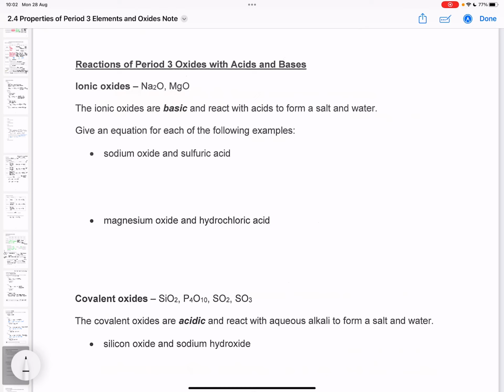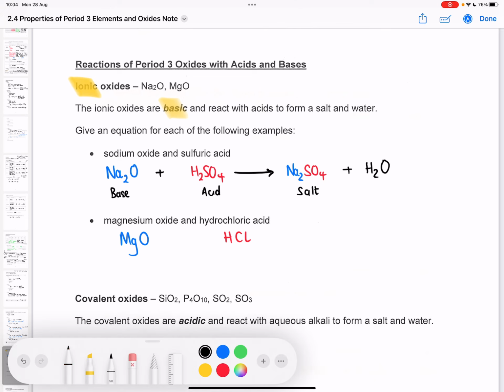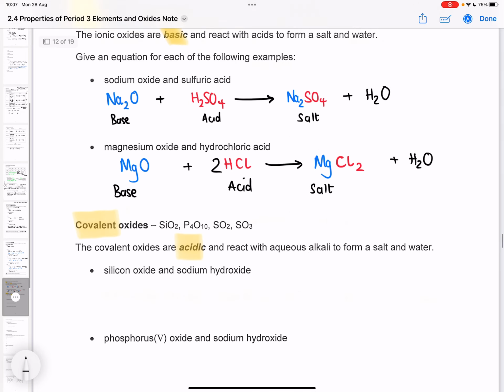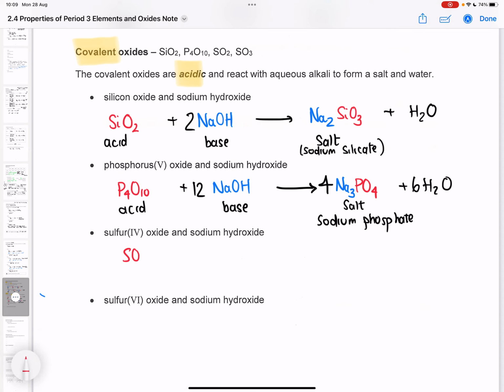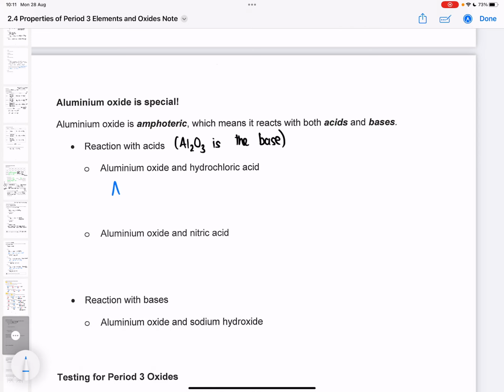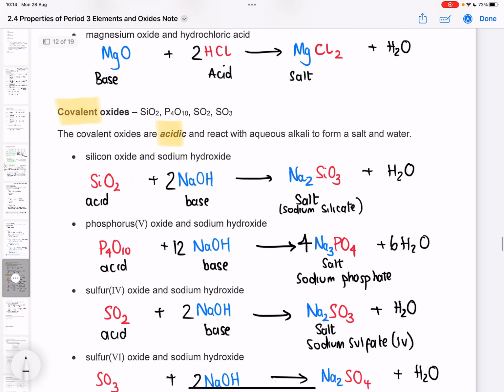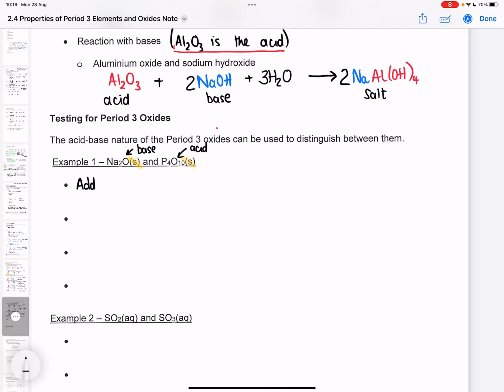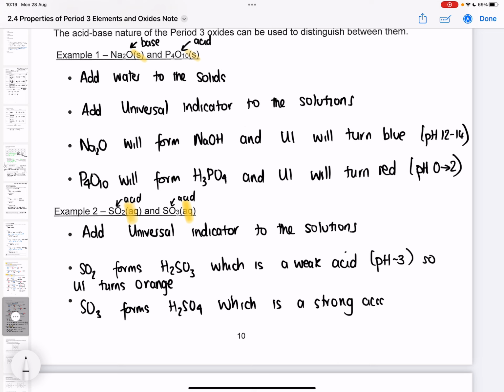Period 3 Oxides - Acid/Base Reactions